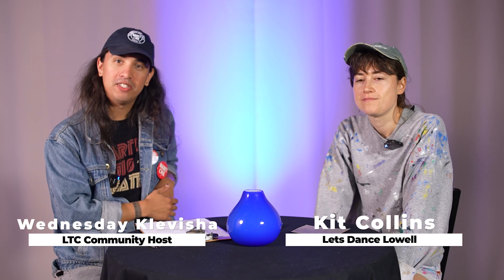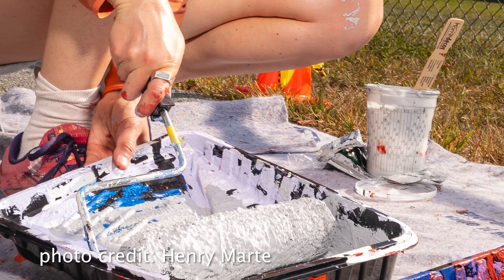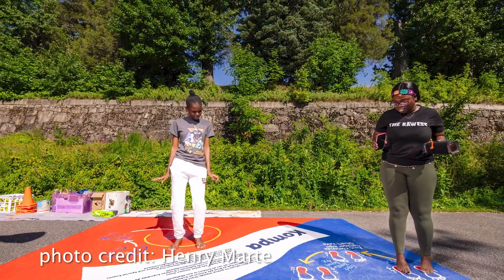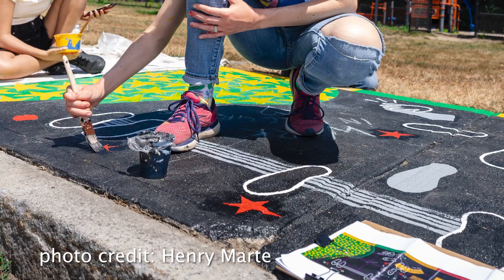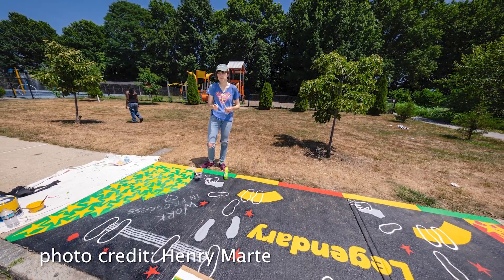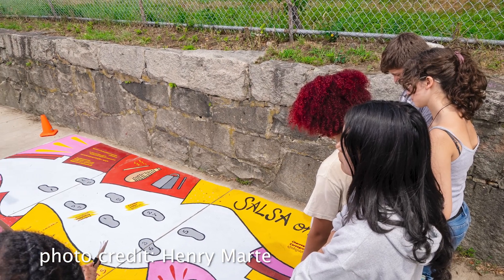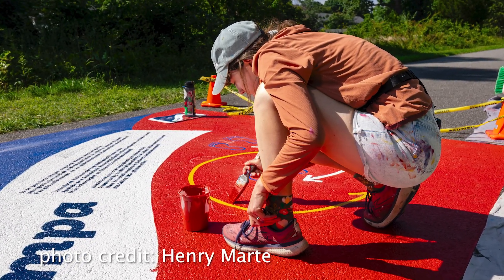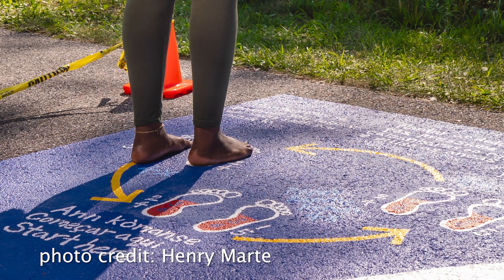The Lowellian | Let's Dance Lowell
In this episode, we talk to Kit Collins about Let's Dance Lowell, a collaborative public art project aimed to setup 8 murals depicting a diverse selection of dance steps painted at various location throughout each of Lowell's neighborhoods.

Community, Media, Education